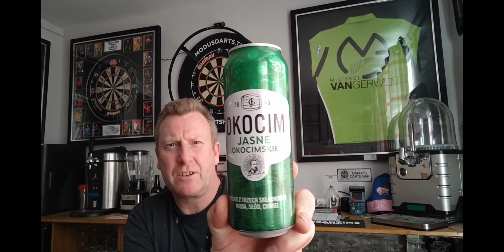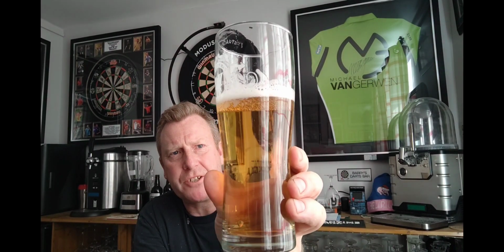Okocim jasne 5% - Browaru okocim (Carlsberg polska) - review No. 1411